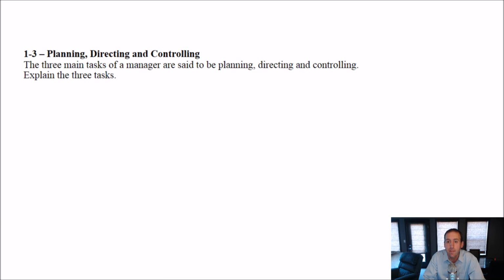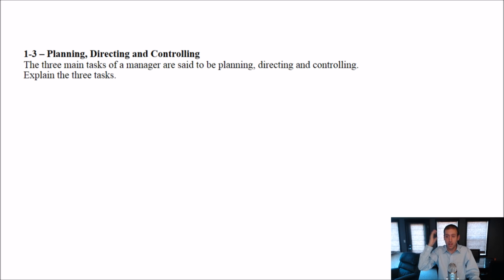MA Module 1, Video 6, Planning Directing and Controlling, Problem 1-3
Module 1 examines broad concepts in managerial accounting.  Comparing managerial and financial accounting, ethics in accounting and accounting terminology are all discussed.